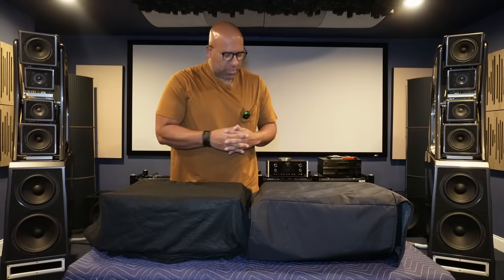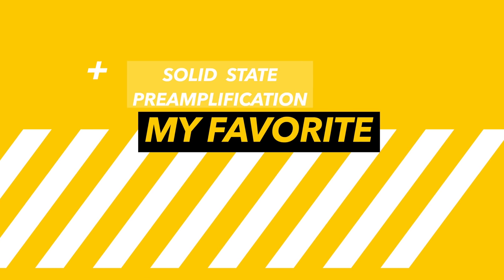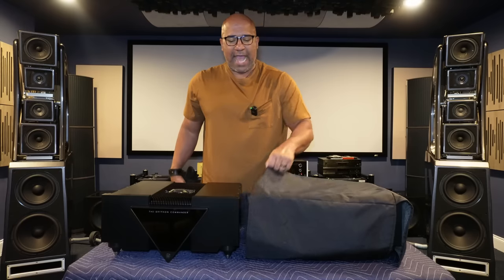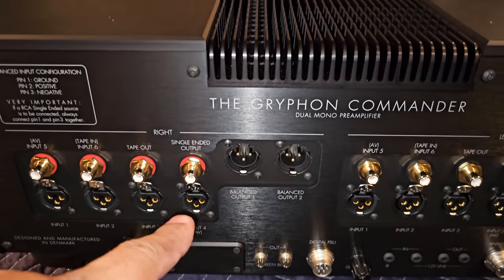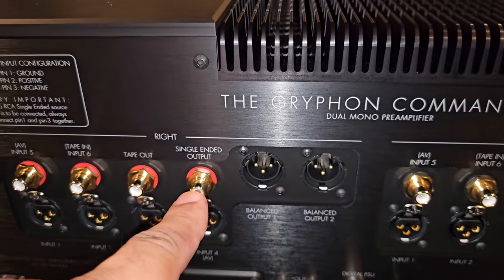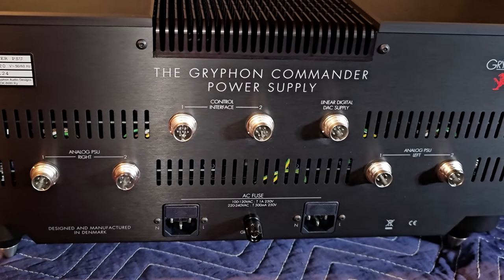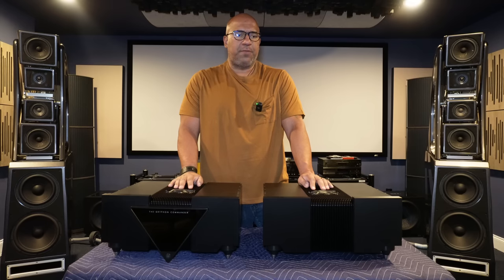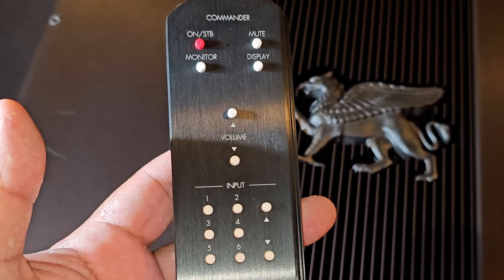Meet My New Reference Preamplifier - Is This The Best One Yet?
Meet My NEW REFERENCE Preamplifier - This is one special audio component that will be one for the books. I expect nothing but great things with this incredible unit!

Consider becoming a member of my website for more exclusive content that I can't post on this channel (well worth your money)

Are you tired of buying the wrong audio components for your audio system? do you keep spending your hard-earned money in this hobby and not getting anywhere? LET ME HELP YOU so you dont keep making the same mistakes!